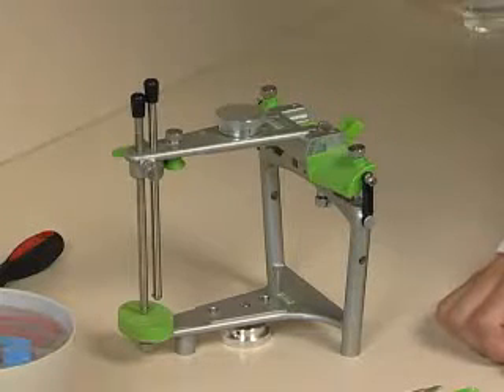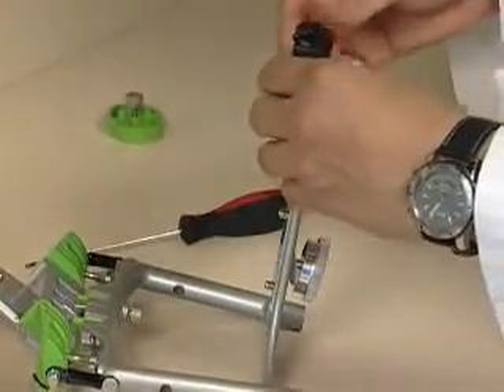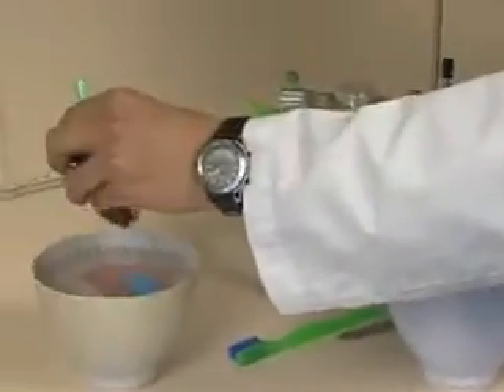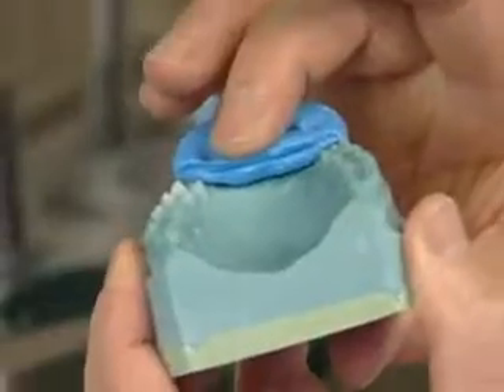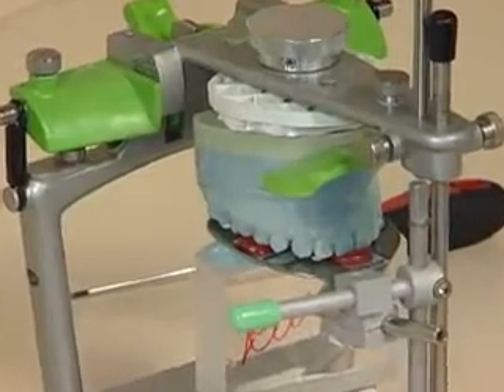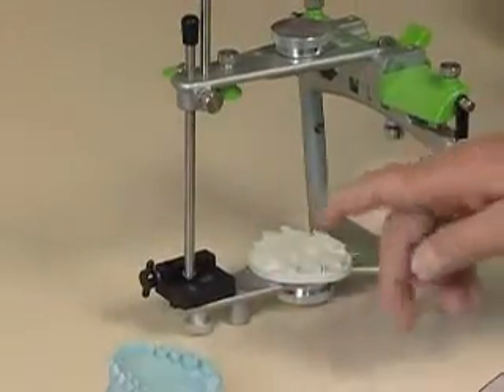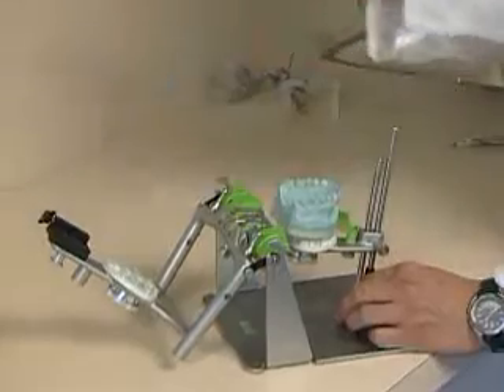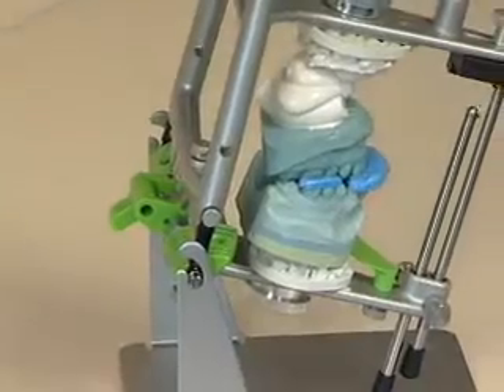AD2 Anatomic Facebow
Two Biteforks Instead of One
Where most competing facebows have just one bitefork assembly, the AD2 Facebow has two. This makes it easier when using the Facebow on more than one patient at a time, improving your staff's efficiency and productivity. Additionally, each bite fork also has a convenient center line mark for quicker, more accurate setup.

Easier Upper Cast Mounting
The AD2 facebow features a mounting fixture that replaces the incisal guide table of the articulator, making it more convenient to indirectly mount the upper cast.

Handy Third Reference Point
The facebow comes with an orbital pointer for individual use, but also has a convenient nasion relator (made of soft sponge rubber for added comfort) to give you a 22 millimeter standard third reference point measurement when you mount models on an articulator on the axis orbital plane.

Integrated Bubble Levels
The AD2 facebow now comes with two bubble levels built into the facebow arms to measure level positions for both the anterior-posterior as well as transverse planes. Why pay extra for add-on bubble levels that are clumsy to work with when AD2 integrates them in right from the start?